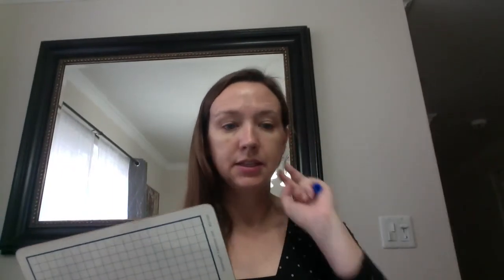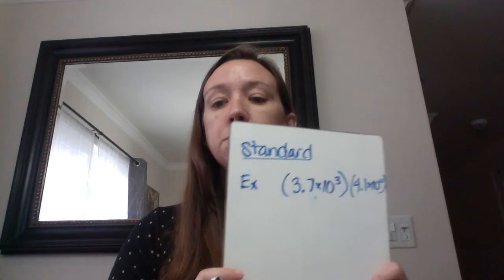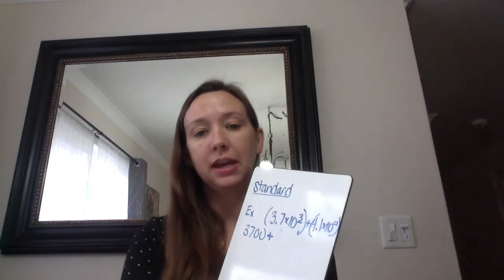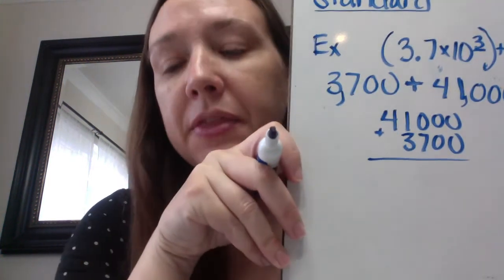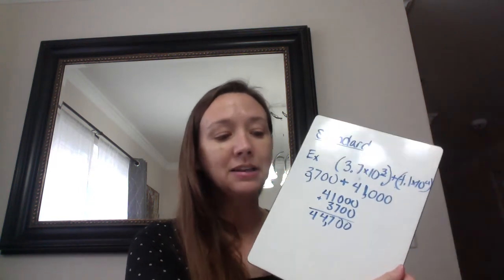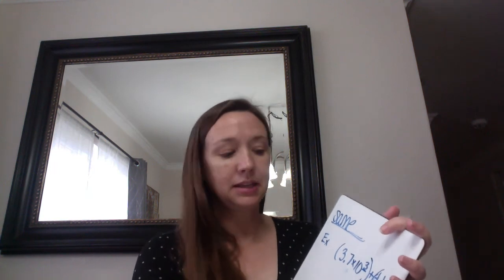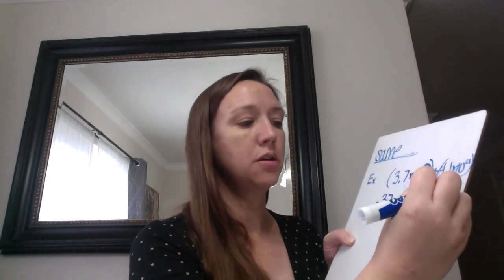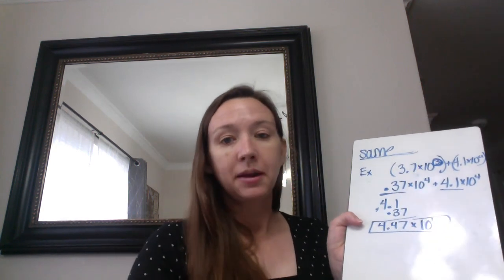Math 8: add and subtract sci not part 1